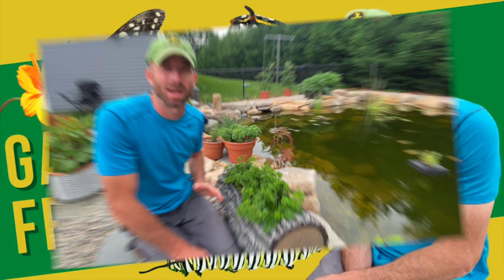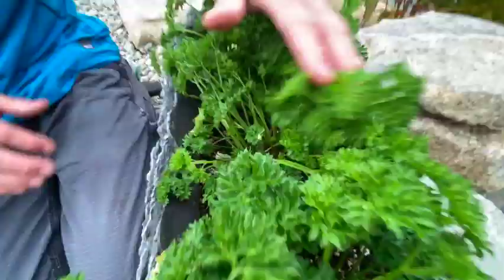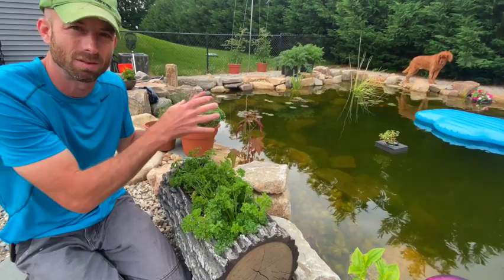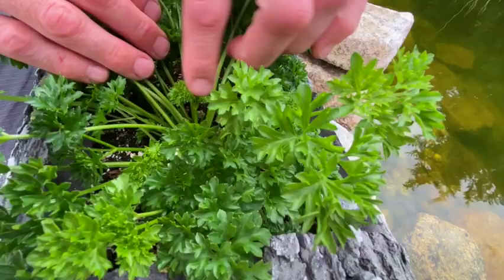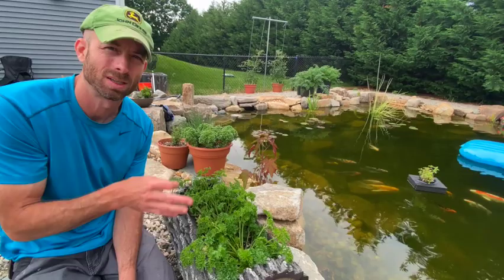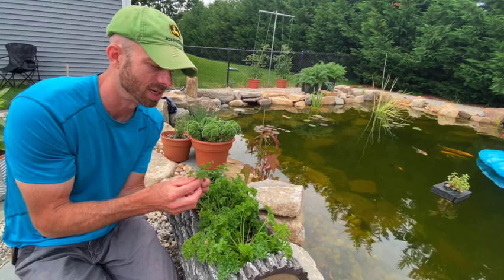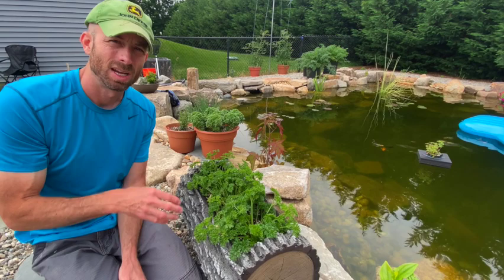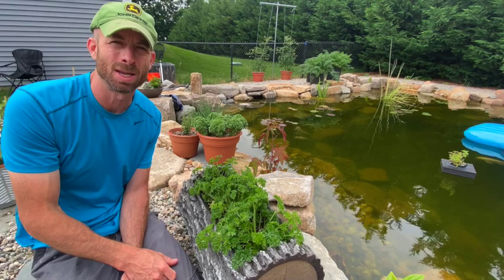Garden Bugs, Friends or Foe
Garden Bugs, Friends or Foe - Research before you destroy, it may be a garden helper!

In this video, we'll be exploring the world of garden bugs and discussing whether they are friends or foes to your garden. Before you destroy, it's important to research and identify the bugs in your garden. Some bugs may actually be beneficial and act as natural pest control, while others may cause harm to your plants. By understanding the role of each bug in your garden ecosystem, you can make informed decisions about how to manage them. Join us as we delve into the fascinating world of garden bugs and learn how to live in harmony with them.